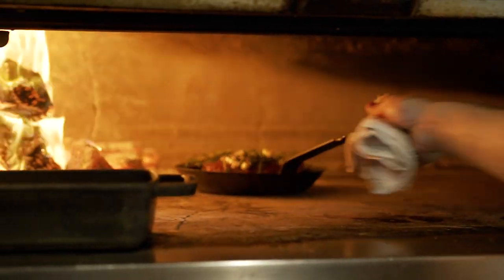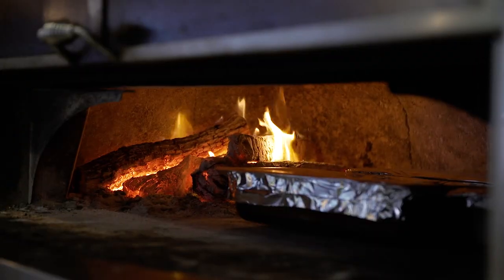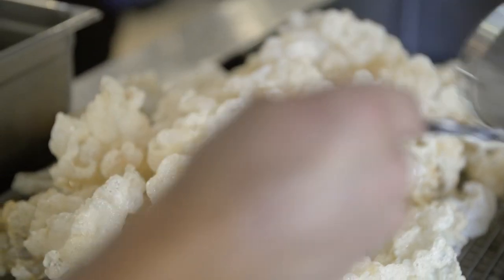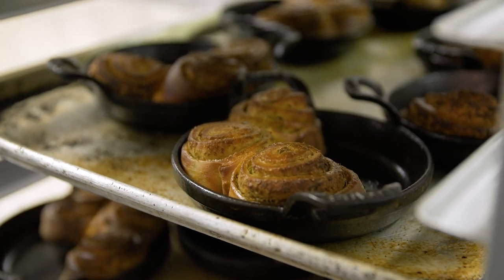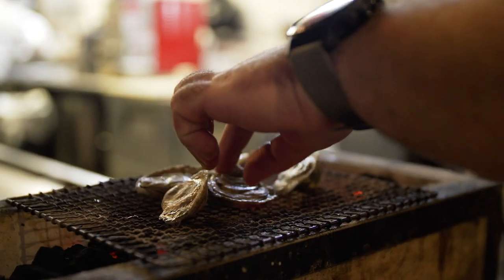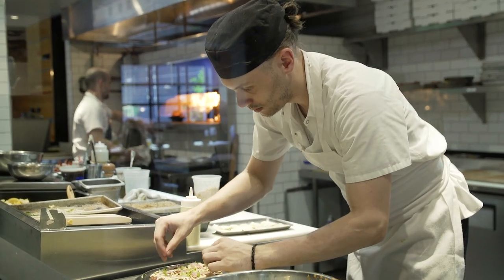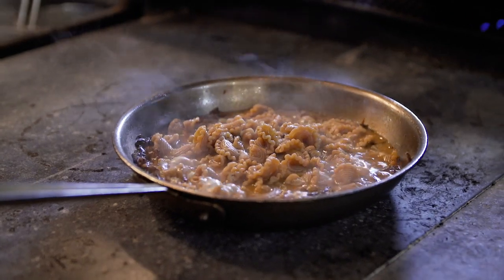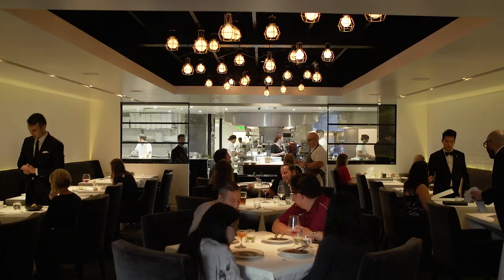They have a BLACK SESAME BEARNAISE!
Pass and Provisions is a restaurant in Houston, Texas with three concepts in one building. The pass is the fine dining concept with a prefixed menu while Provisions is Chef Seth Siegel-Gardner and Terrence Gallivan's take on a causual neighborhood restaurant. This video shows the behind the scenes of this epic restaurant.